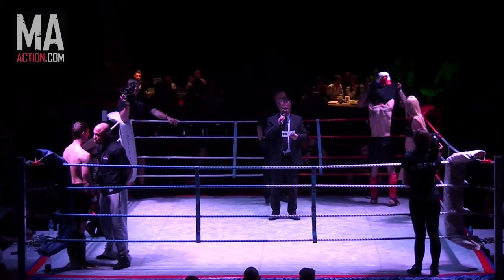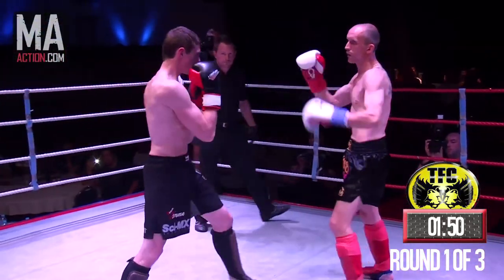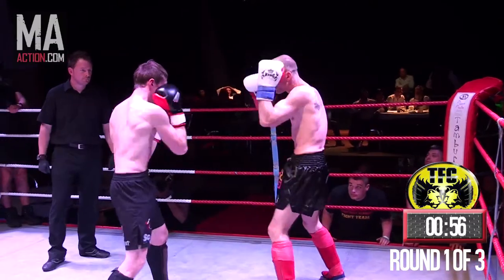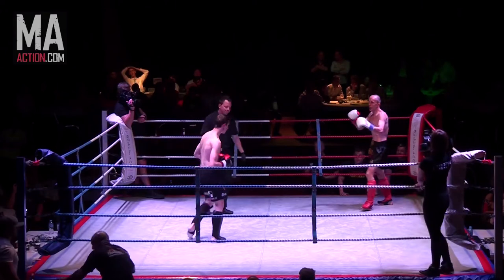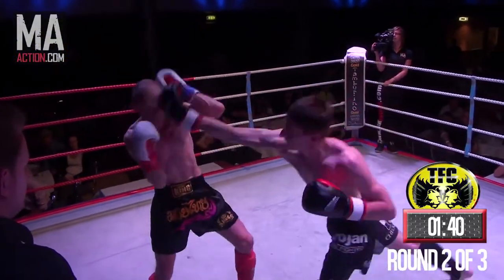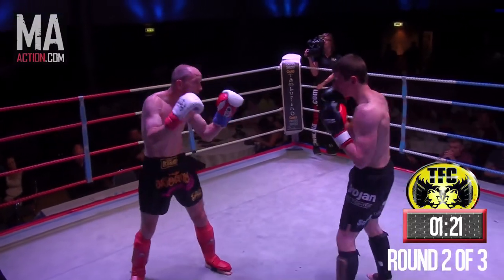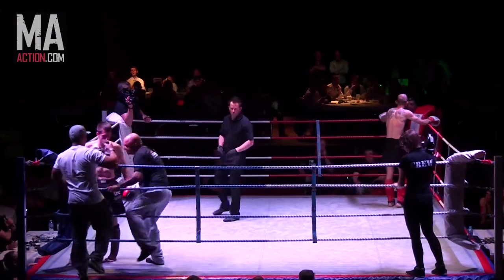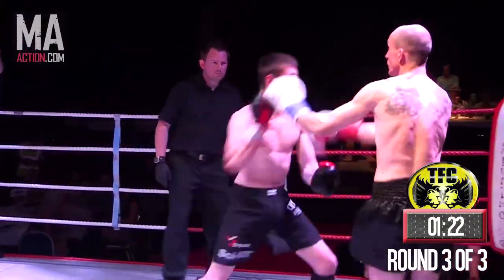TFC SOUTH WEST: James Rhodes vs Paul Chapman (Amateur K1)